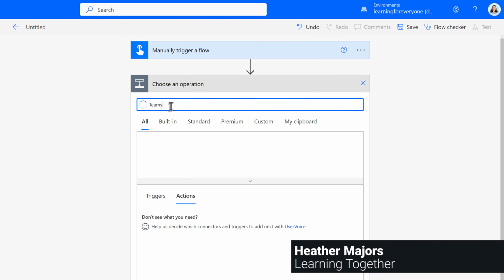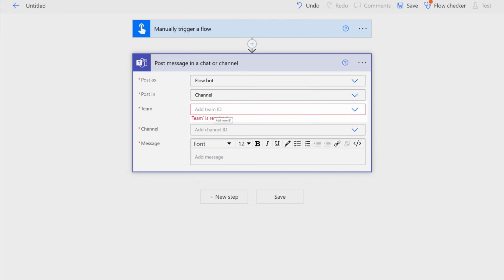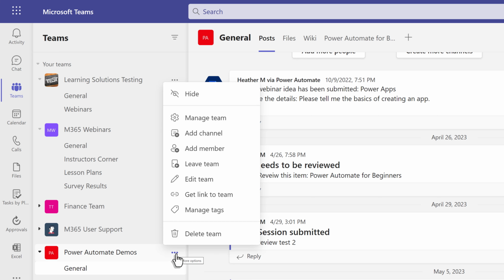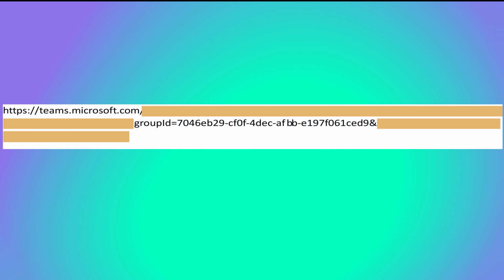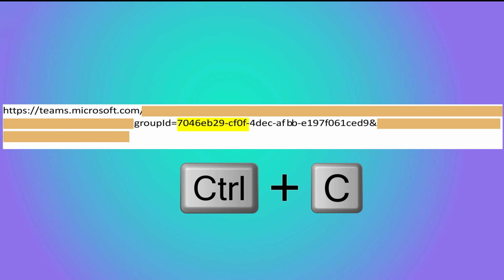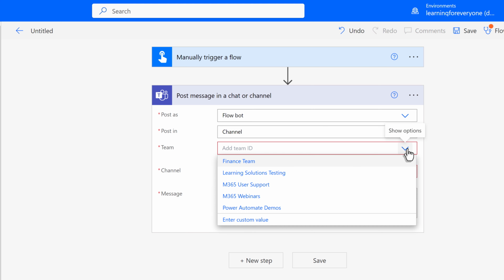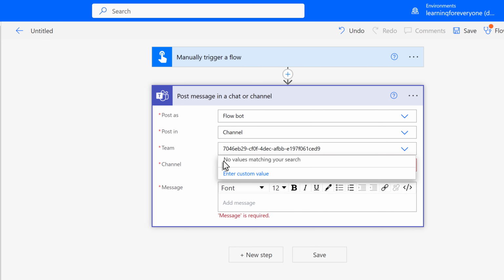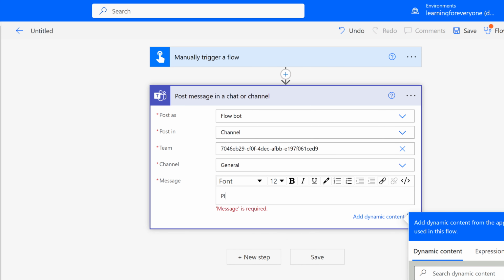How to Find a Microsoft Teams Group ID for Power Automate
This video will demonstrate how to find a Group ID to put in the Teams ID field in Power Automate. You will need this ID number if you are creating a Power Automate Flow that sends information to a Teams channel. Most of the time Power Automate will find all the teams you belong to. However, if you belong to many Teams Power Automate may not return a full list. You will be asked for a Teams ID but every Microsoft Team has a Microsoft Group in the background. This means that you are really looking for a Group ID.